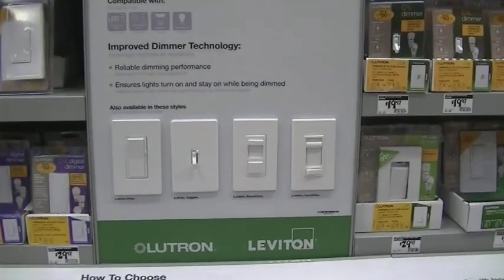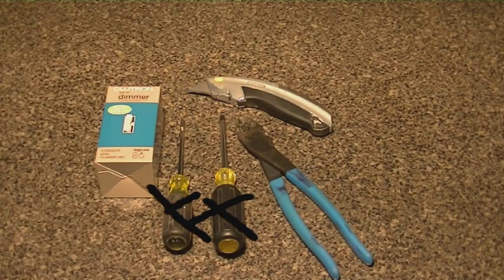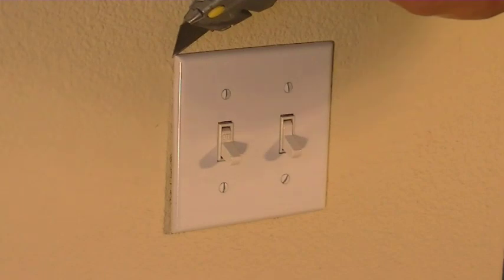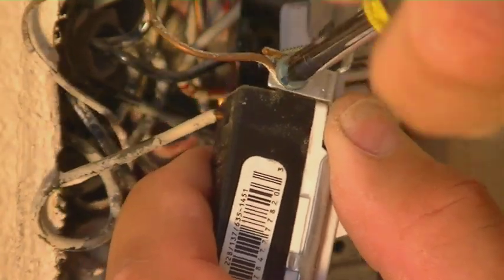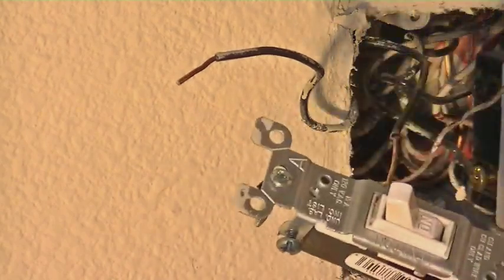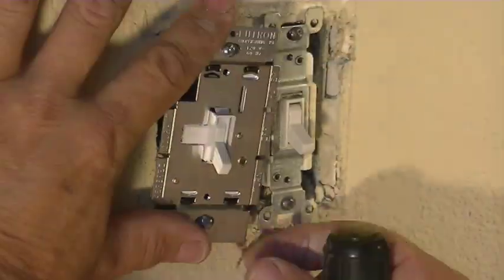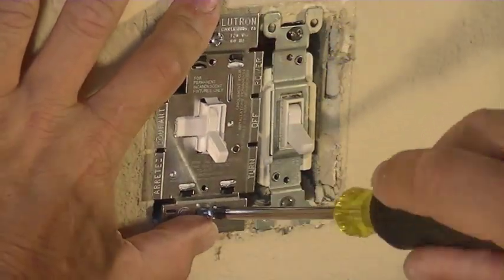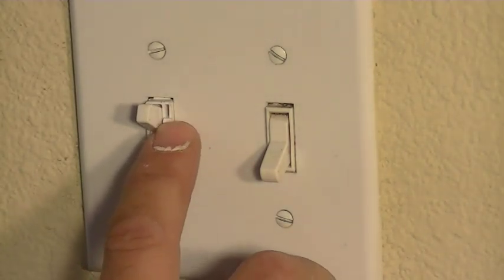Dimmer Switch Installation (single pole) By: Everything Home TV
An easy step by step installation of a single pole dimmer switch on an incandescent light.  Everything Home TV  Hosted by: Brian Domingo